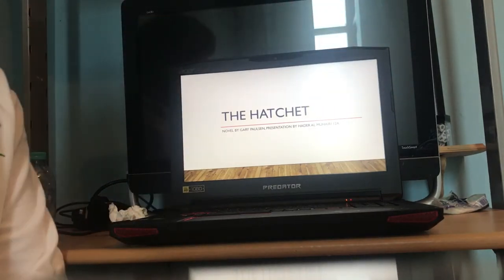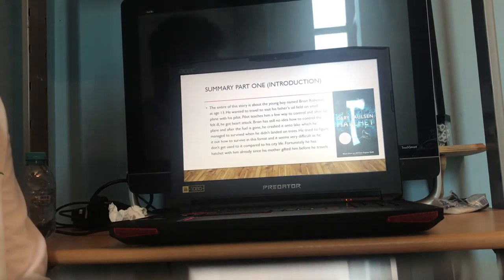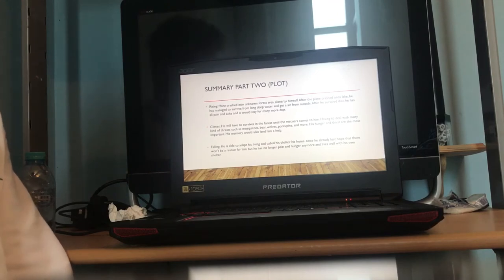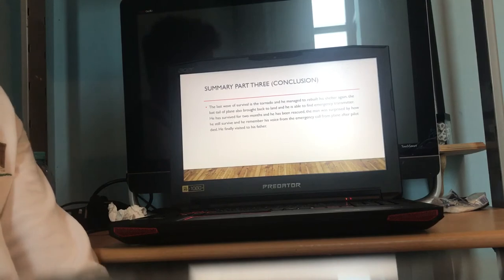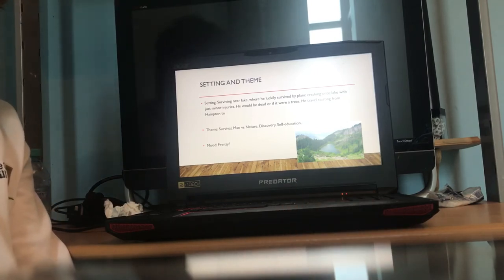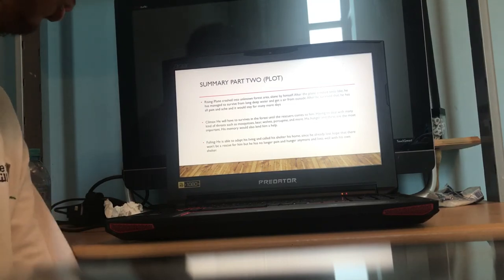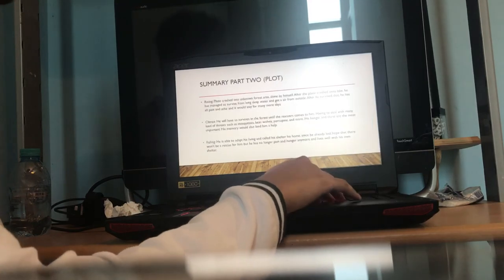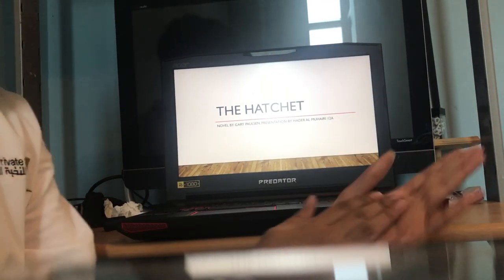Hatchet, short summary.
For teacher and students only.
Author made by Gary Paulsen.